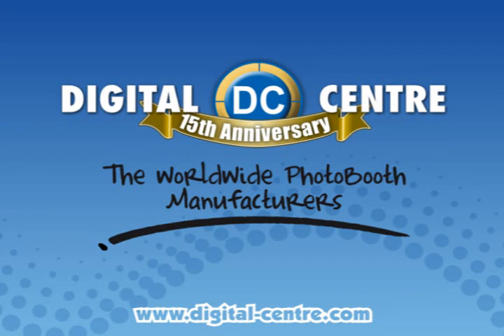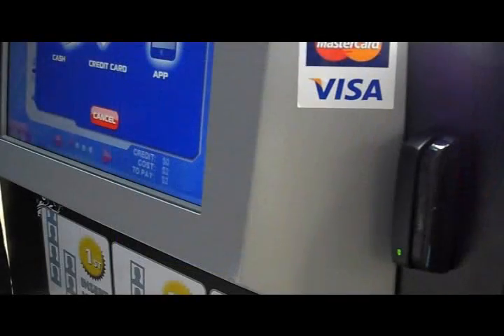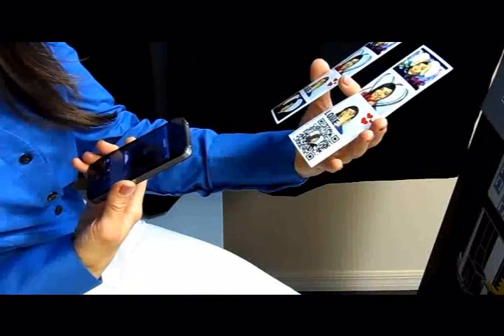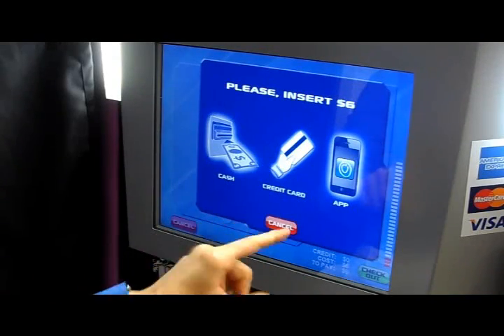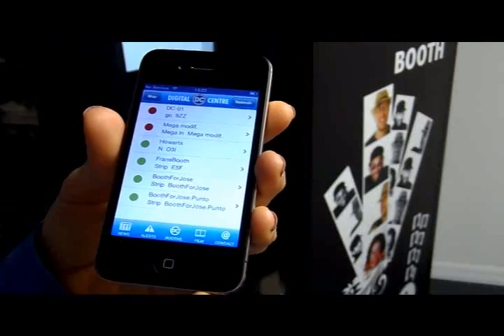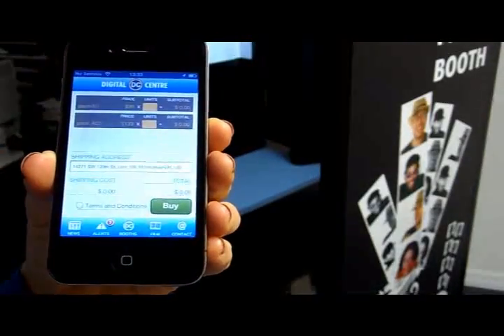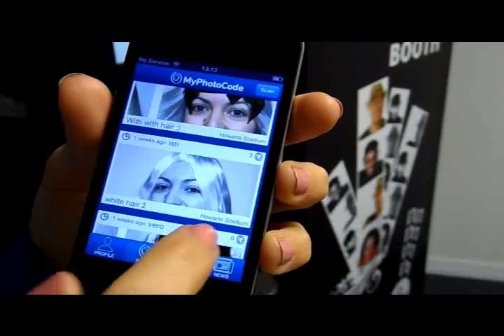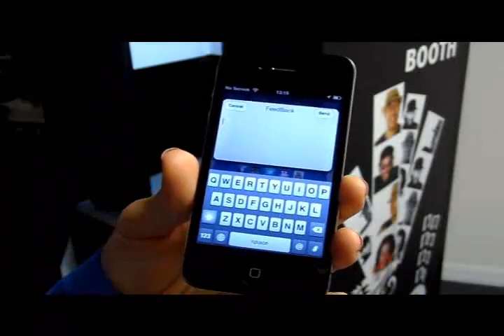Expression 3.0. - Digital Centre (upgrade software PhotoBooths)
Digital Centre presents its new software Expression 3.0. What are the advantages of this new software?
First of all, there is a main menu where you will be able to choose the type of photo that you want and its size. From now on all DC PhotoBooths will have the same menu which offers all customers the same options.

Secondly, the Face Recognition, one of the other novelties, offers the option to be recognized by all DC PhotoBooths! Go to a DC PhotoBooth and test it! It's amazing!

Thirdly, you can print extra copies of your photos in the size that you want, and, in the case of the photo strip, you have the option to choose one of the photos of the strip for extra copies.

Finally, all our photos will be accompanied by a QR code, which will serve to recover your photos to your smartphone, print them again, and share. And if you have our APP you may upload and share photos at the Wall and take part in the contests of Digital Centre.